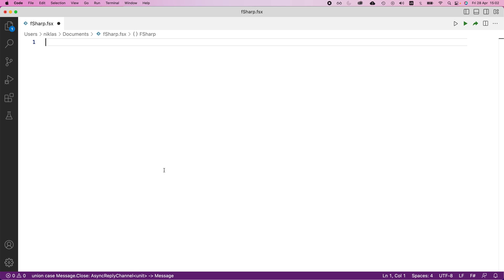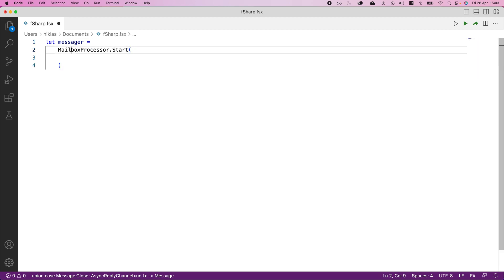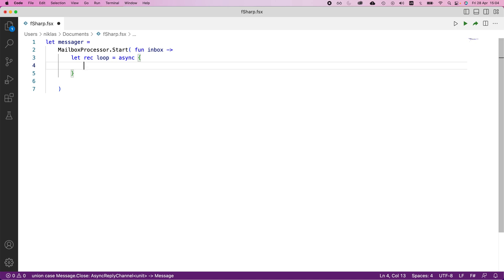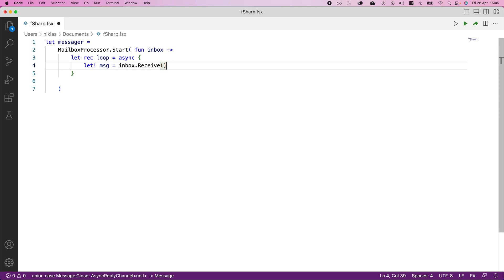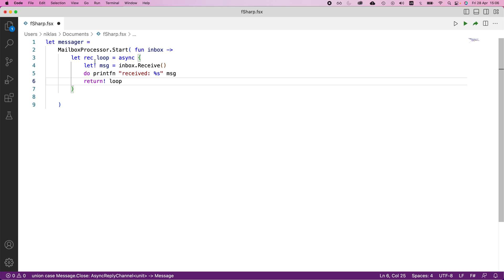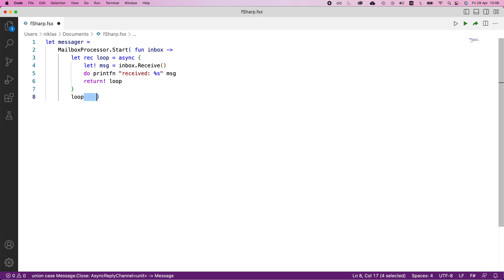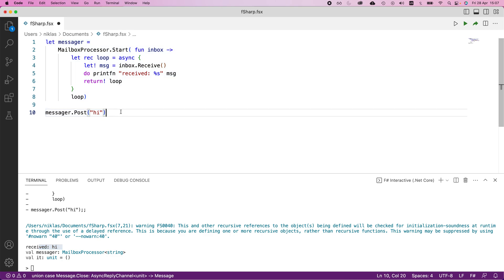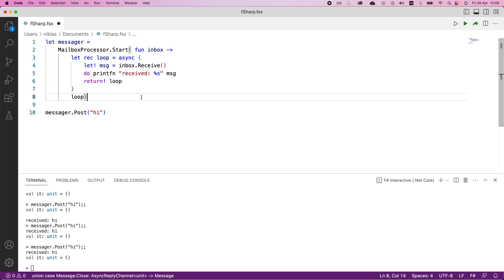F# Tutorial: Introducing the actor model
The Actor Model is a mathematical model for concurrent computation that provides a high-level abstraction for building distributed systems. It is based on the idea of independent, isolated actors that communicate with each other through message passing.

In F#, the Actor Model can be implemented using the MailboxProcessor type. A MailboxProcessor represents an actor that can receive messages and process them sequentially. Messages are delivered to the actor's mailbox, and the actor processes each message in turn.